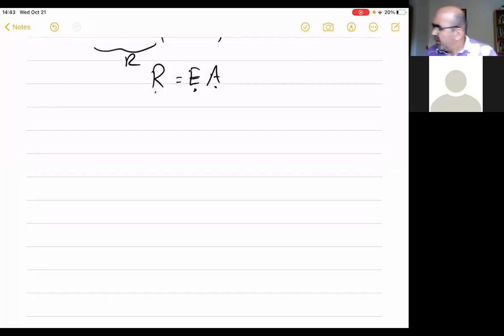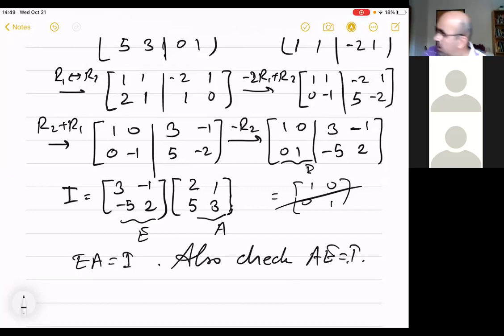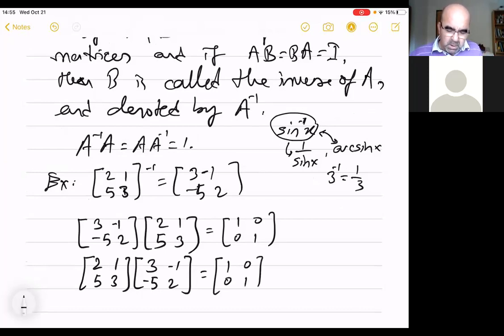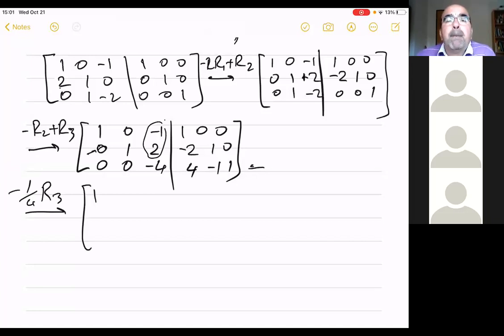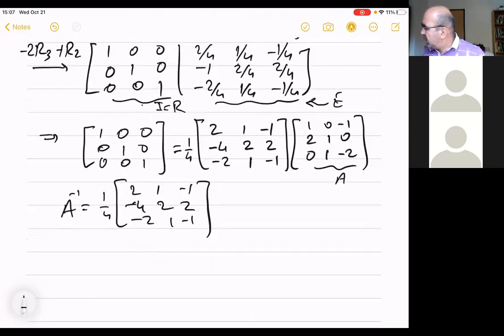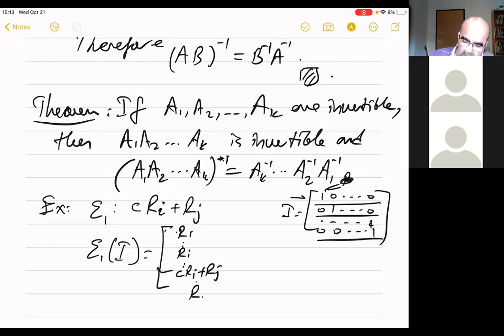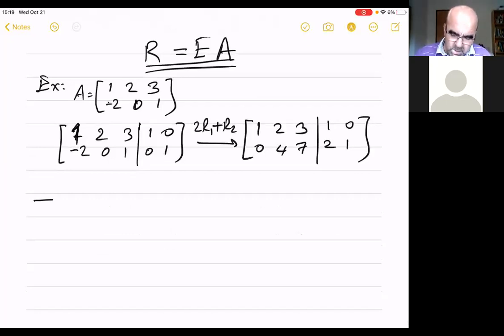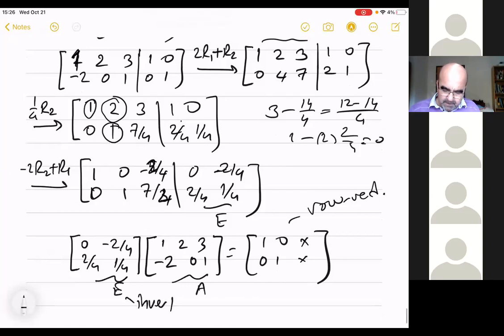260 Oct21 3